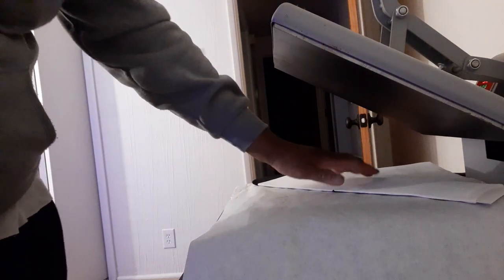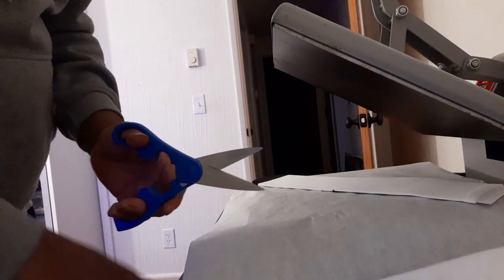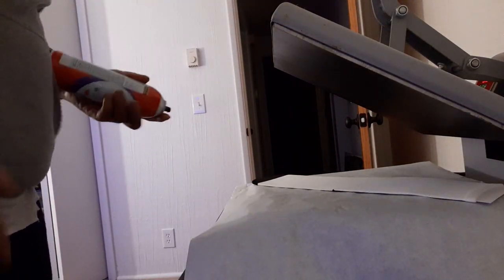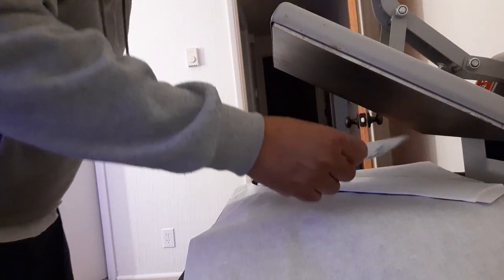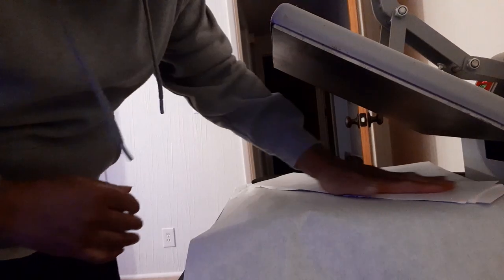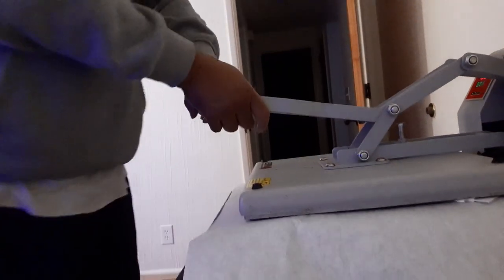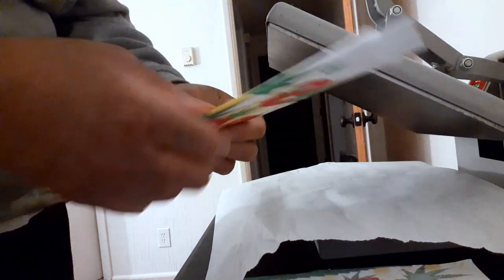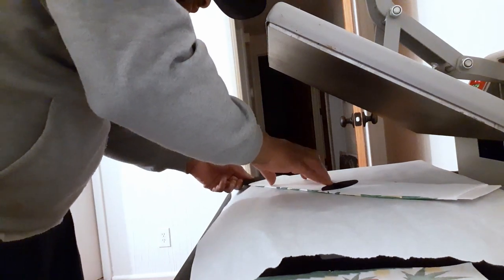How to do custom sublimation socks witha 15x15 heatpress.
Today i'm bringing you a new video on how to do custom sublimatiion socks with a 15x15 Heatperess. This may not be the way to do them officially bit it worked for me since this my first time ever doing scustom sublimation socks. F.Y.I I don't smoke pot. I designed these socks because I live in Oregon where weed is legal and people smoke it.

It may not always  be right , but it's always gon' be real!- Twelve Gone Apparel

Equipment that i use :
Epson Workforce WF 7720
Mophorn Cap Press
Everything you will see here is all new to me. I am self teaching myself this business from equipment use to sales.